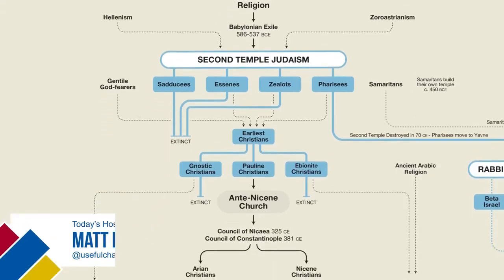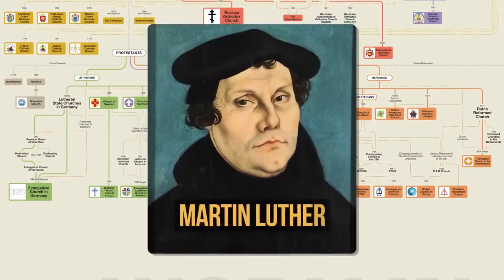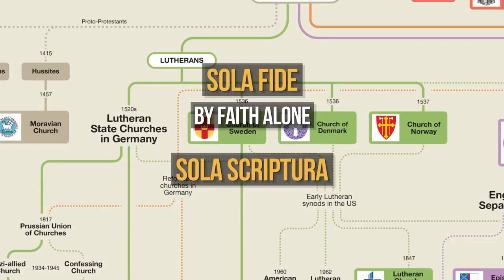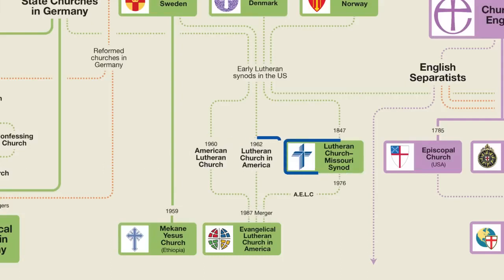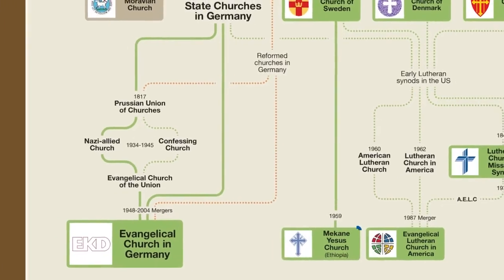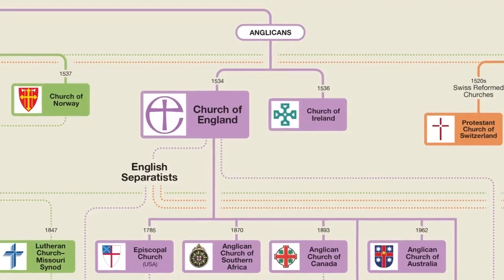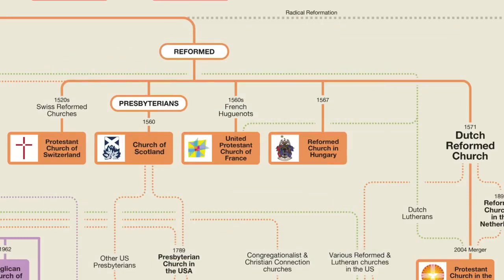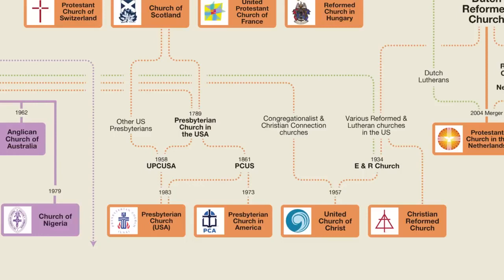Family tree of Christian Denominations Ep3